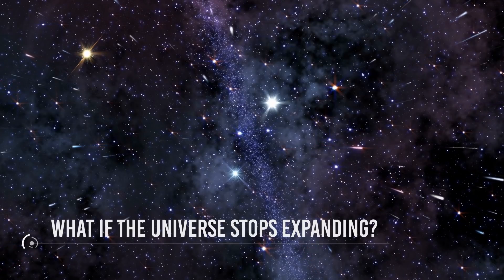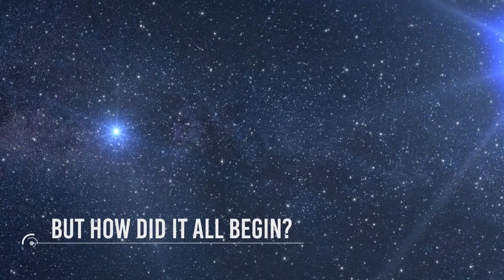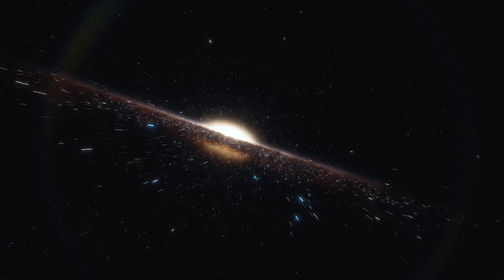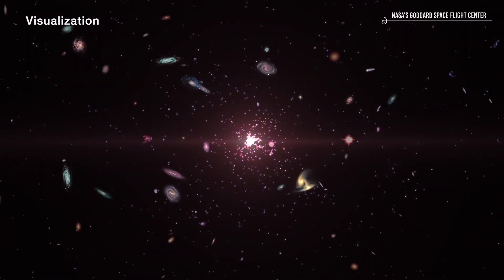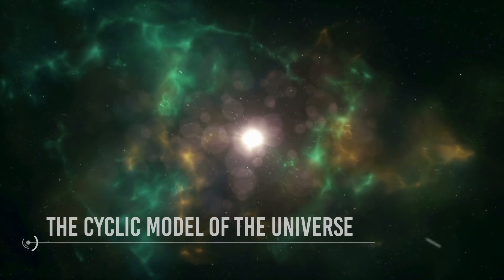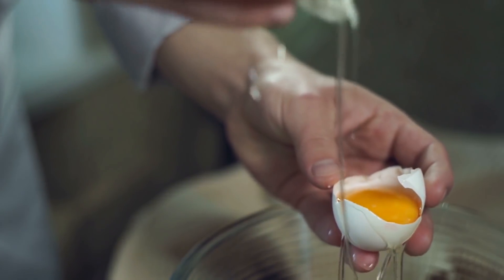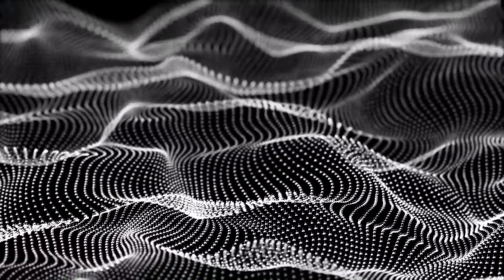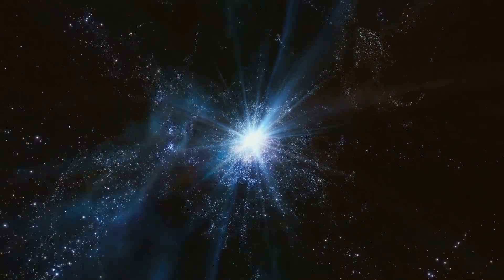What If The Universe Stops Expanding?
Predicting the end of the world is a hard thing to do. But predicting the end of the universe is even harder. Scientists know how our world will end, “naturally”. The expansion of the universe
The sun will eventually run out of its fuel and become a red giant and in the process consume our planet Earth. In the final burst of its glory our beloved sun will expand and engulf the closest planets and then explode into a planetary nebula leaving behind a dense white core which is known as a white dwarf. We know that in 4.5 Billion years our galaxy will collide with our neighbouring galaxy The Andromeda Galaxy. But the End of our universe is something very hard to predict, because we still don't know much about how it started and the physics behind that. Seeing the current expansion of the universe and the unknown forces behind it we can try to predict some possible fates about our universe. And if this expansion stops, what's going to happen next? What if all the galaxies, stars, planets – everything – stopped moving away from everything else? Would the Universe as it is just freeze? Or would it collapse into a single point, just like it was before the Big Bang? In this video we are going to talk about, What if the Universe stops expanding?

Credits: Ron Miller
Credits: Mark A. Garlick / MarkGarlick.com
Credits: Nasa/Shutterstock/Storyblocks/Elon Musk/SpaceX/ESA/ESO
Credits: Flickr

Video Chapters:
00:00 Introduction
04:32 Fates
06:38 Time Reversal Symmetry
10:46 Conclusion